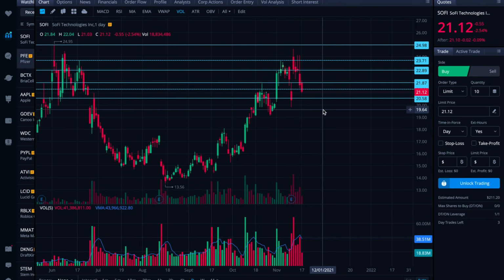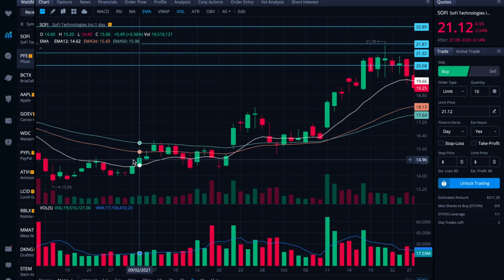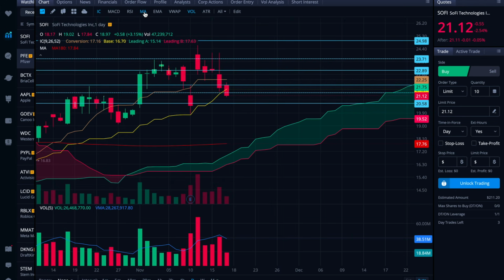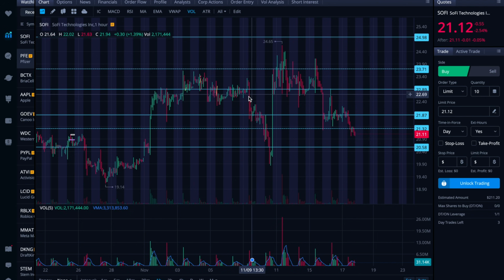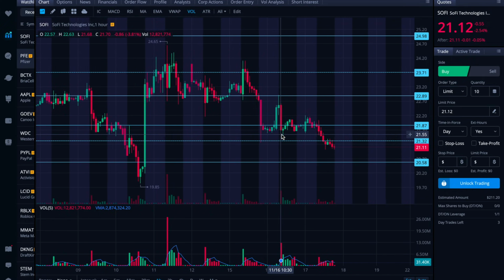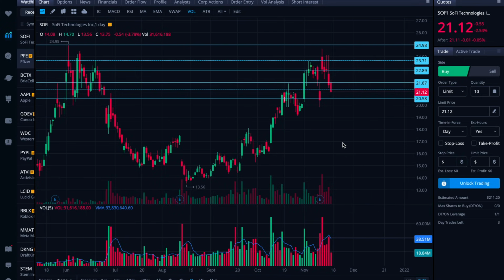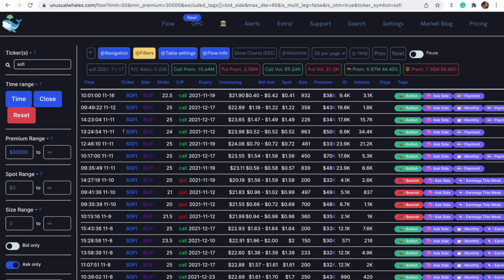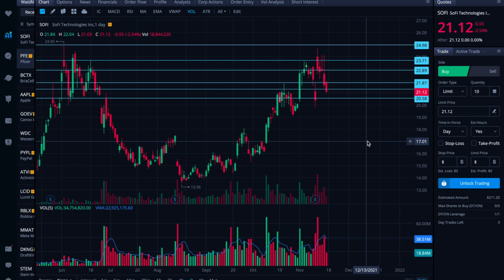More signals that the SoFi bank charter is coming soon? A $SOFI stock, catalyst, and chart analysis